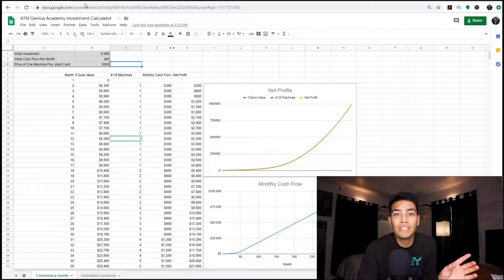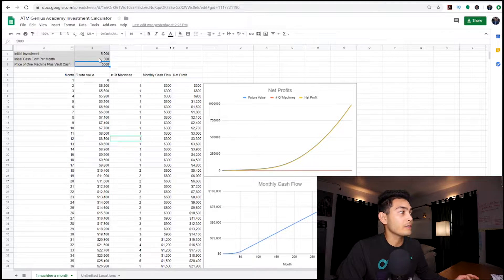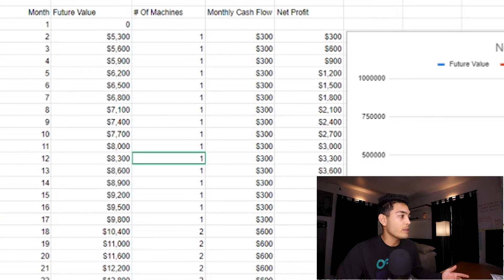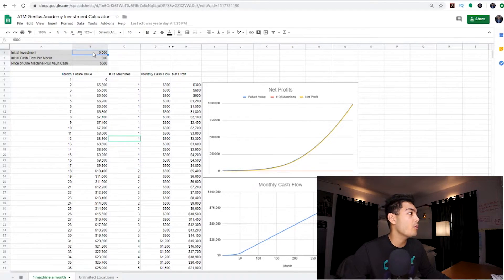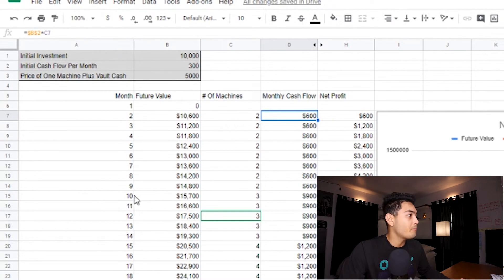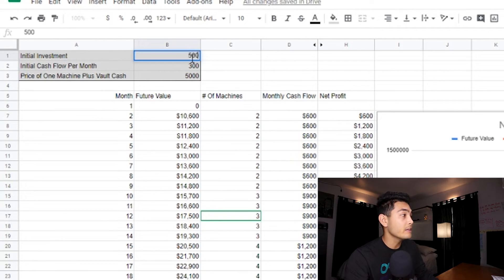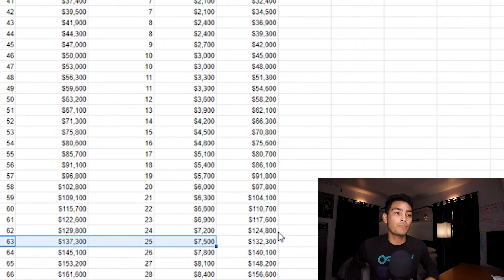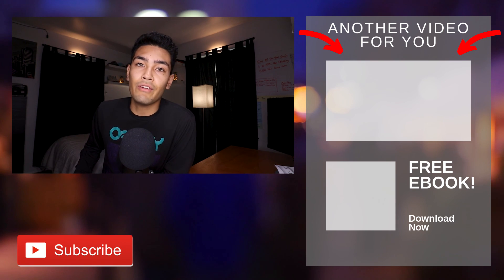How To Make HUGE Profit In The ATM BUSINESS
In this video you will learn how much money you can make in the atm business. The huge profit that you can make is after taking consistent action. You must save your money and reinvest it so that you get huge gains on your initial investment.

My brother has created a Google Sheets Tool where you can change up your investment amount and ROI, so that you can accurately calculate the amount of machines you need in order to be financially free.

Photo by Alexander Mils from Pexels